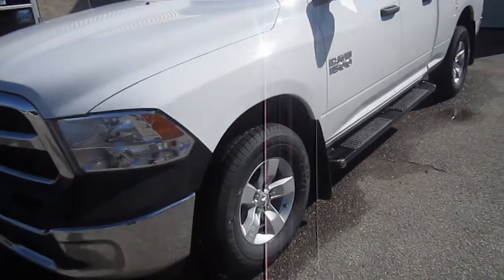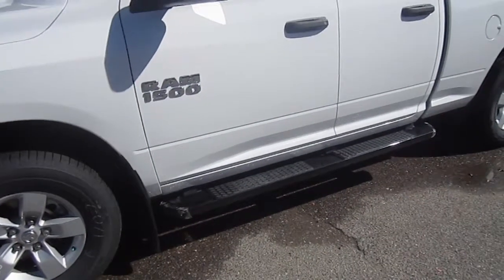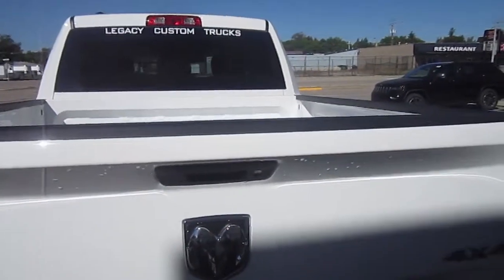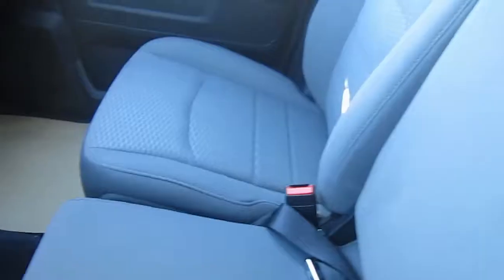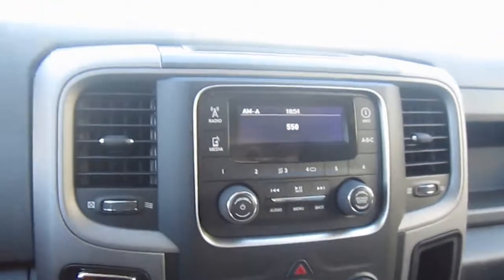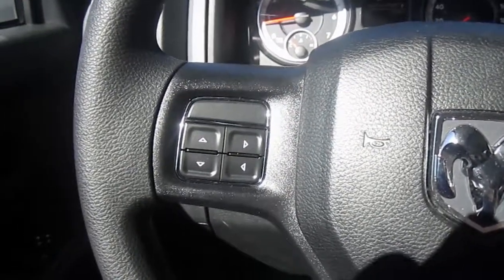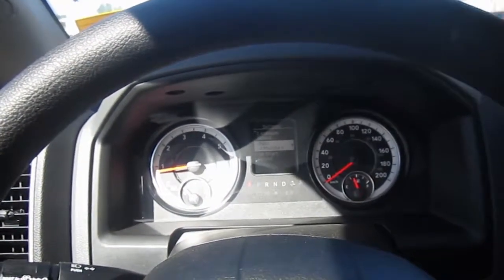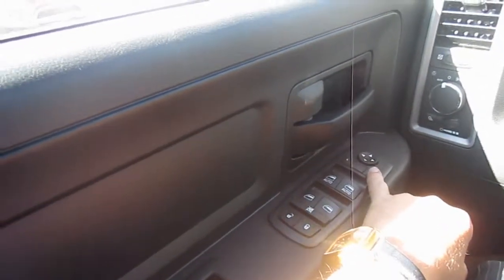2017 Ram 1500 SXT Quad Cab | Month of the Ram | Claresholm, AB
Stock # T0307

Month Of The Ram sales event is on now at Legacy Dodge Claresholm and there has never been a better time to buy a brand-new Ram truck! This bright white clear coat 2017 Ram 1500 SXT Quad Cab has an 8 speed automatic transmission and is powered by a 3.6L V6 Cylinder Engine

Let Your Legacy Start Here with Legacy Dodge Claresholm by calling or coming in to the dealership to test drive the 2017 Ram 1500 SXT Quad Cab today.

5202 - 1st Street W
Claresholm, AB
T0L 0T0
Canada